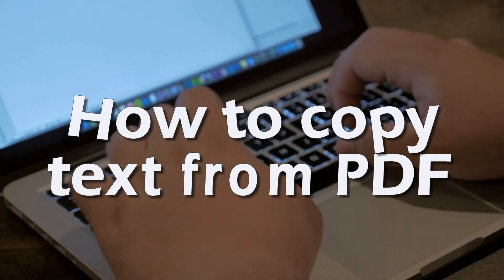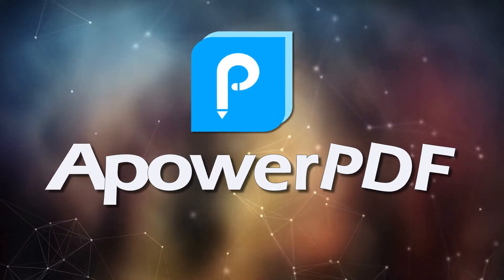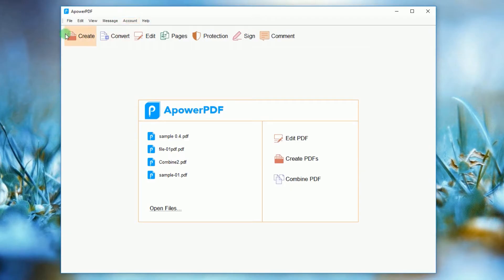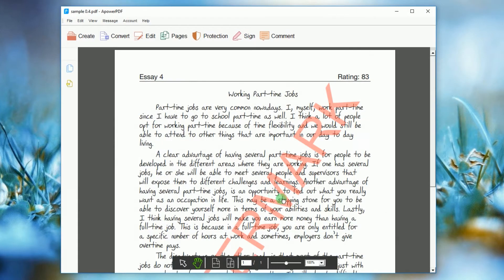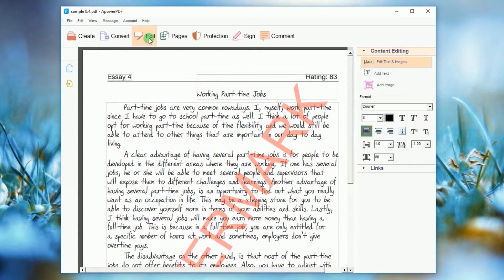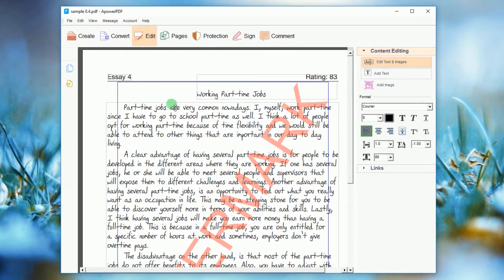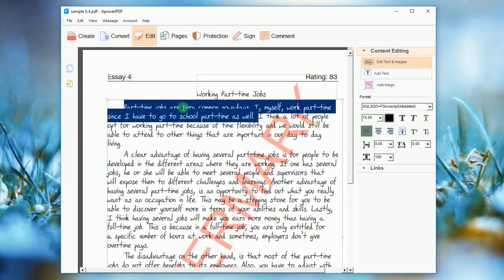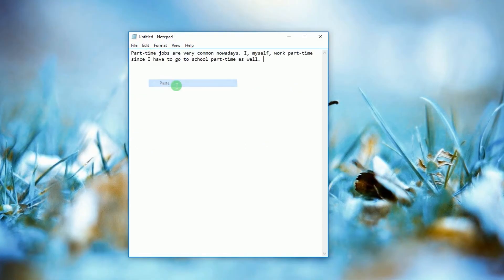How to USE ApowerPDF to Copy Text from PDF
Have you ever wanted to know how to copy text from PDF but found those ways are too complicated? Take it easy! Here is a simple tutorial you can refer to.